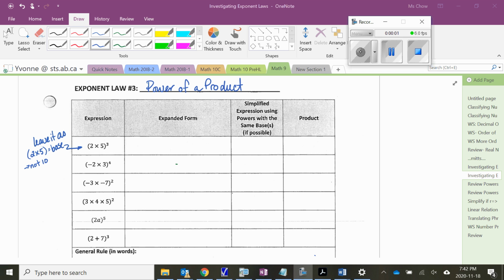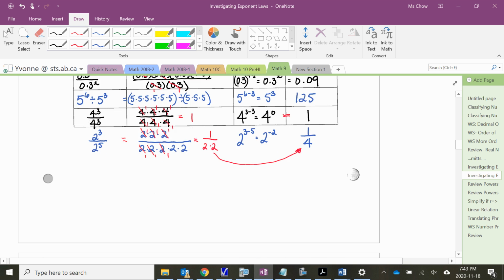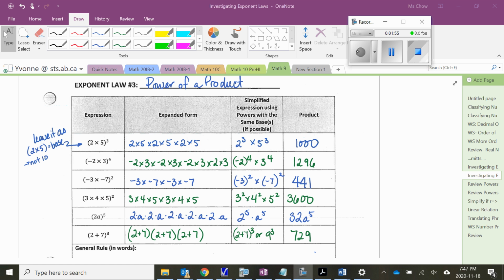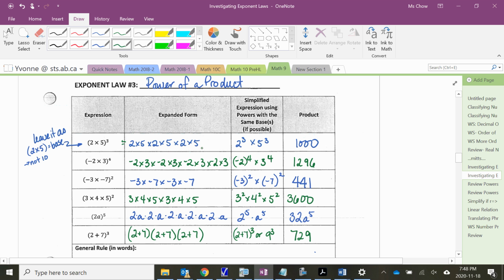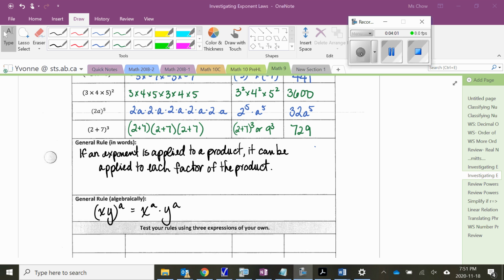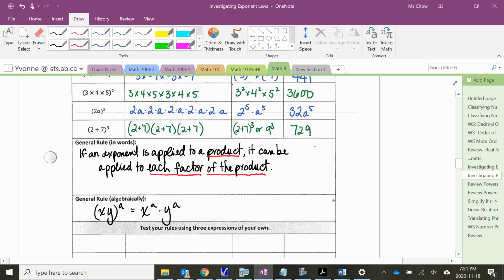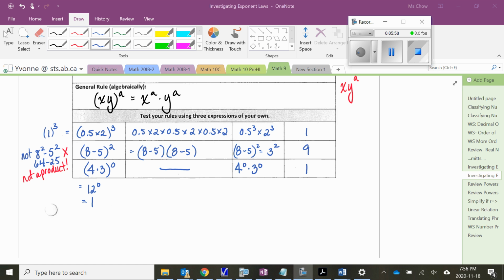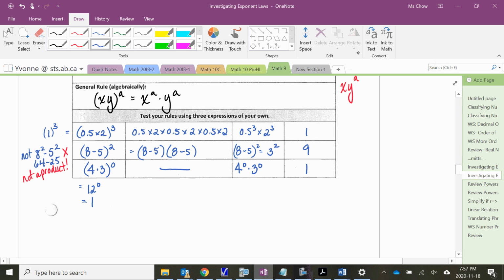Investigating Power of a Product